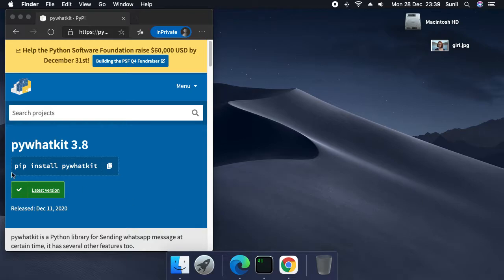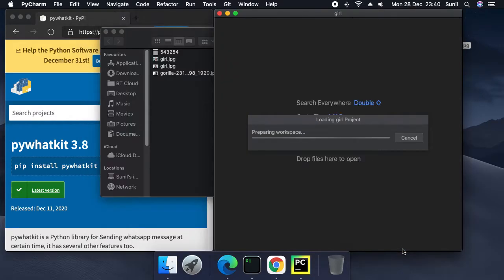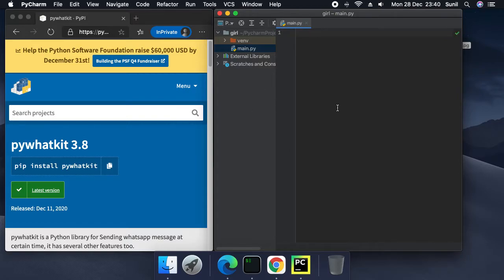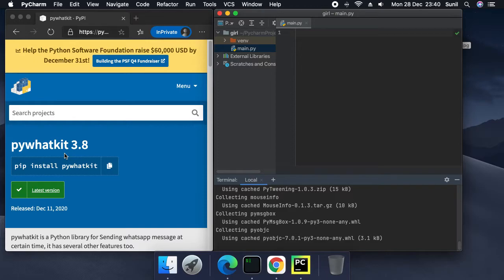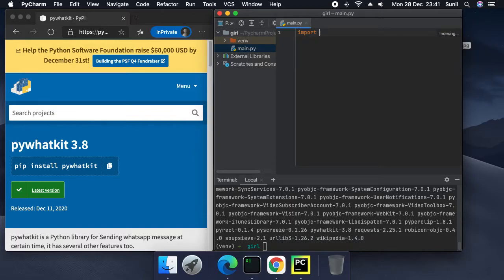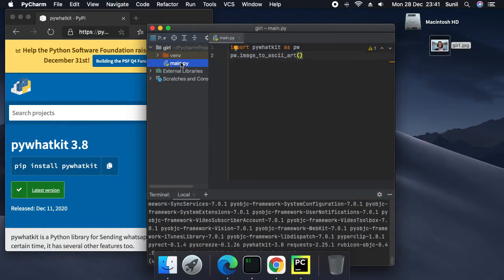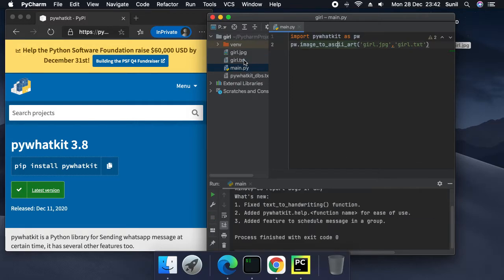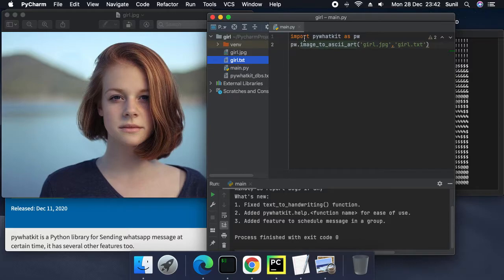Covert any image into ASCII art! - 2 lines of Python Code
This Python beginner tutorial shows you how to use the Python Image Library to build a short, interactive script to convert any image to ASCII art using the Python Image Library.